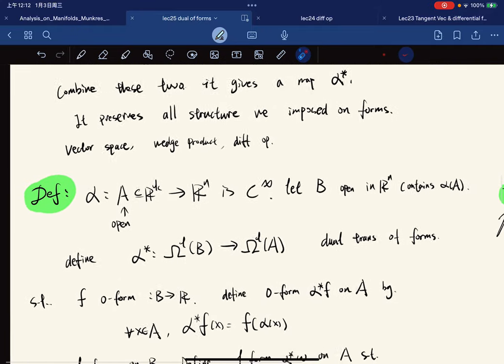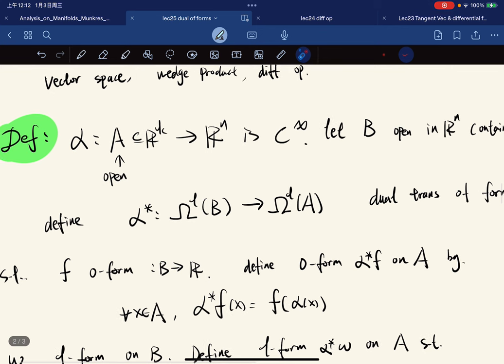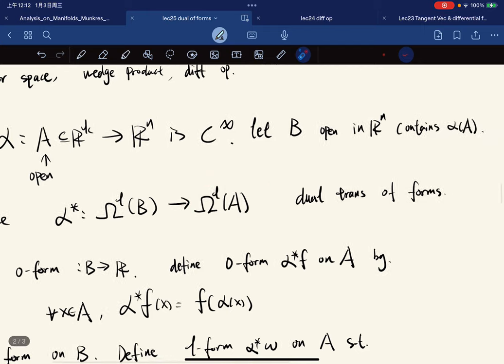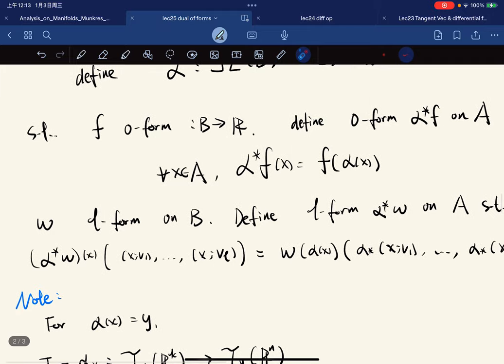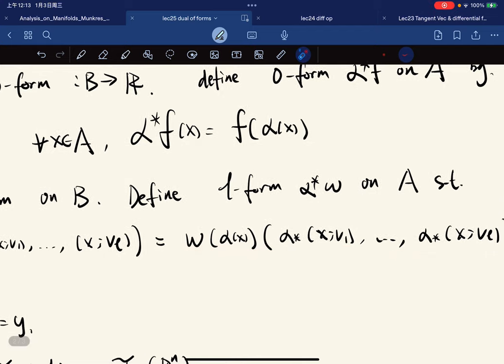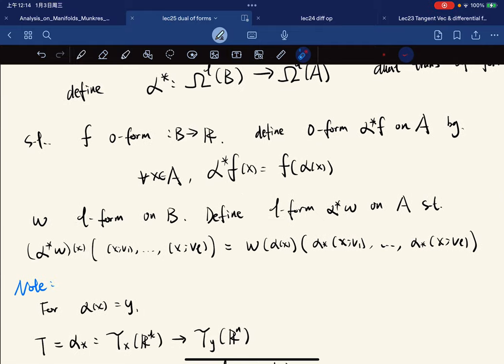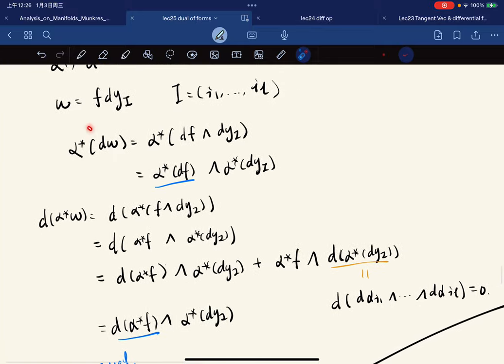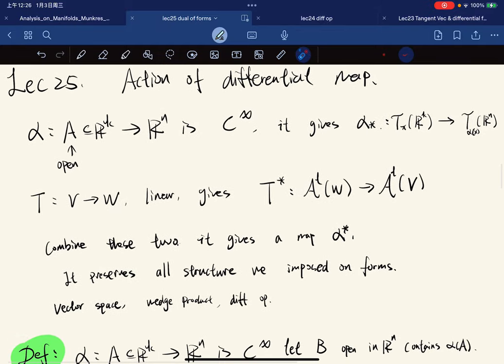（Munkres) Analysis Lec25 dual transformation of forms